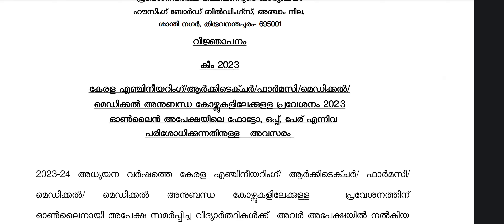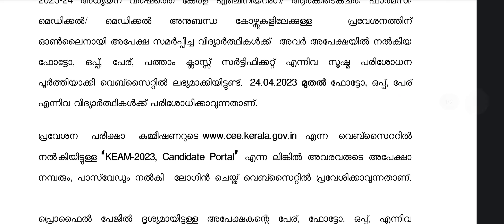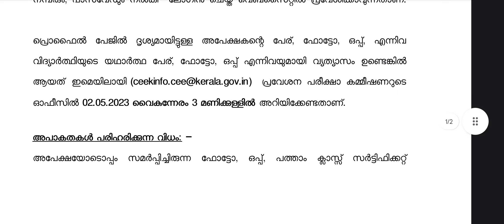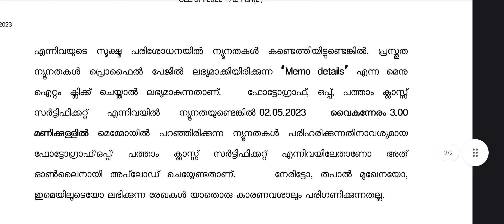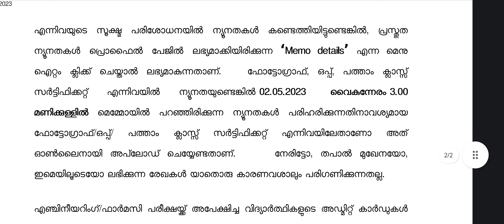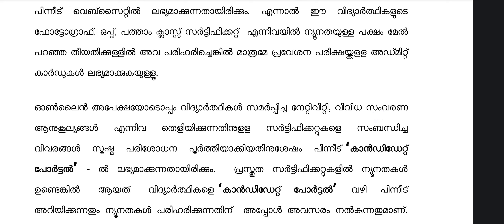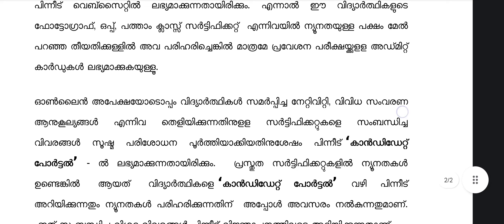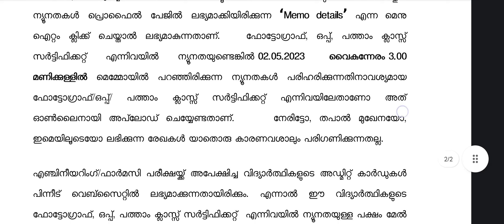Keam 2023 Candidate Profile verification |keam latest update| തെറ്റ് തിരുത്താം